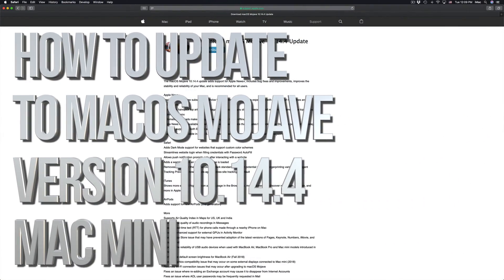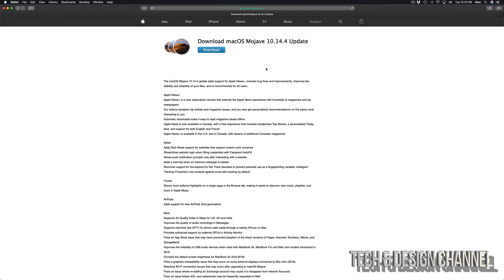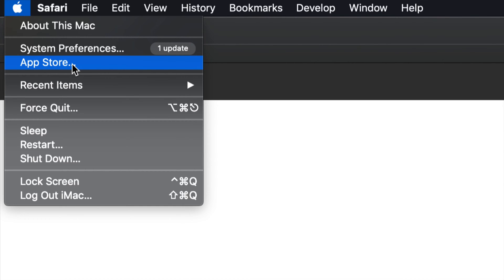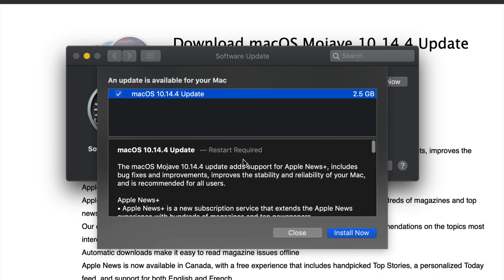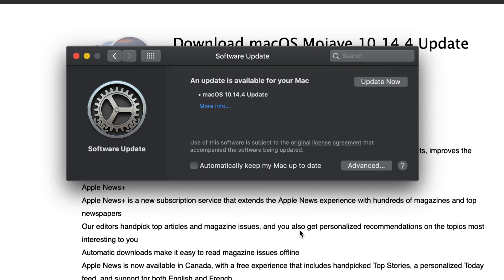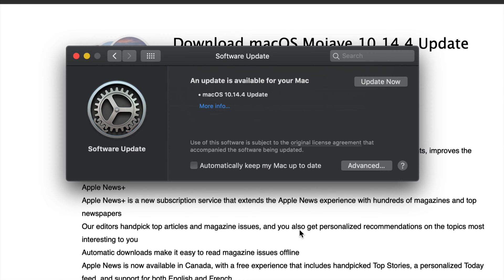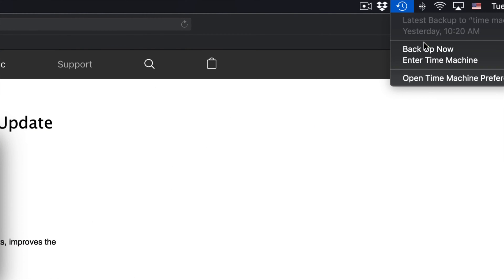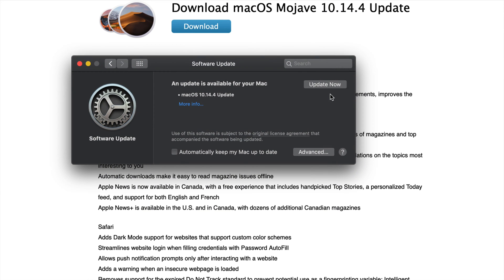How to Update to macOS Mojave 10.14.4 - Mac mini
The macOS Mojave 10.14.4 update adds support for Apple News+, includes bug fixes and improvements, improves the stability and reliability of your Mac, and is recommended for all users.

Apple News+
Apple News+ is a new subscription service that extends the Apple News experience with hundreds of magazines and top newspapers
Our editors handpick top articles and magazine issues, and you also get personalized recommendations on the topics most interesting to you
Automatic downloads make it easy to read magazine issues offline
Apple News is now available in Canada, with a free experience that includes handpicked Top Stories, a personalized Today feed, and support for both English and French
Apple News+ is available in the U.S. and in Canada, with dozens of additional Canadian magazines

Safari
Adds Dark Mode support for websites that support custom color schemes
Streamlines website login when filling credentials with Password AutoFill
Allows push notification prompts only after interacting with a website
Adds a warning when an insecure webpage is loaded
Removes support for the expired Do Not Track standard to prevent potential use as a fingerprinting variable; Intelligent Tracking Prevention now protects against cross-site tracking by default

Shows more editorial highlights on a single page in the Browse tab, making it easier to discover new music, playlists, and more in Apple Music

AirPods
Adds support for new AirPods (2nd generation)